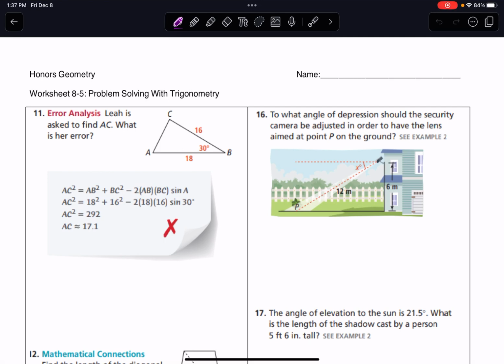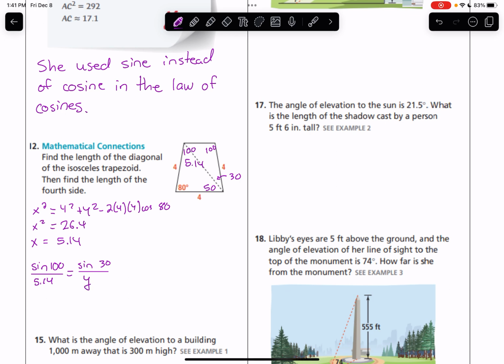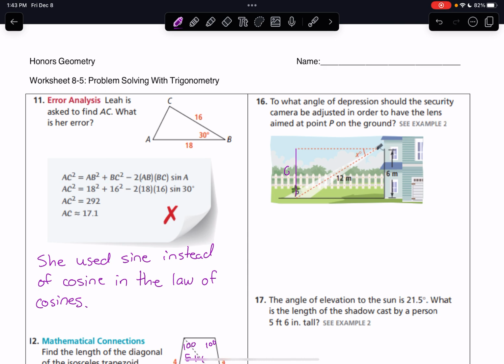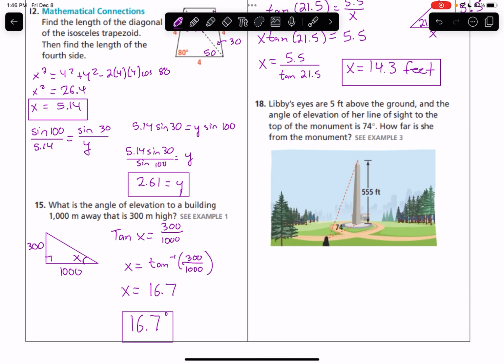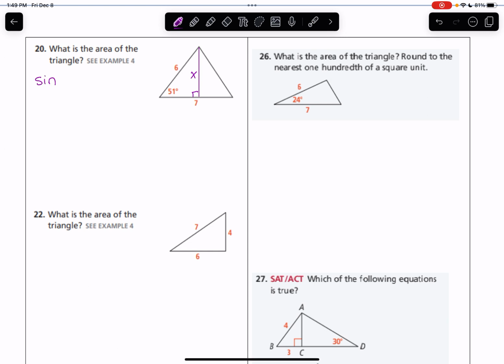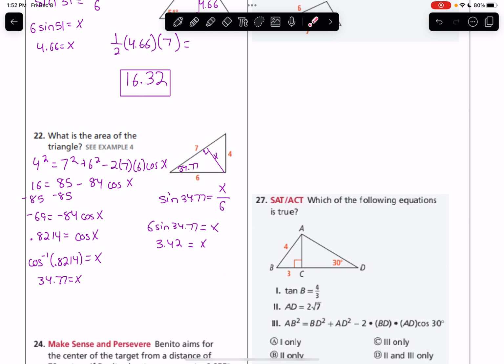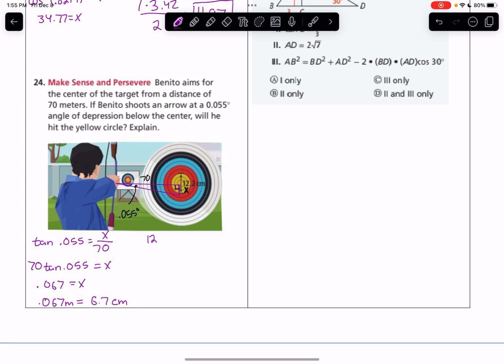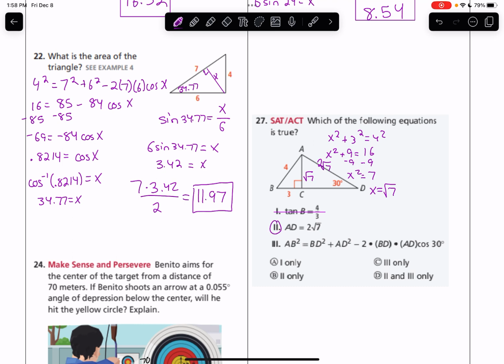Honors Geometry 8-5 Worksheet Key Video